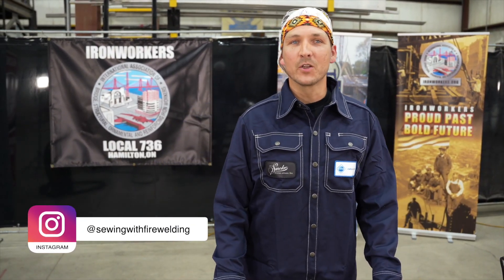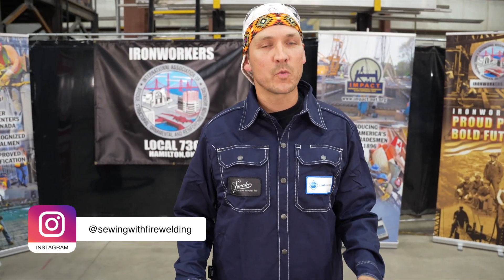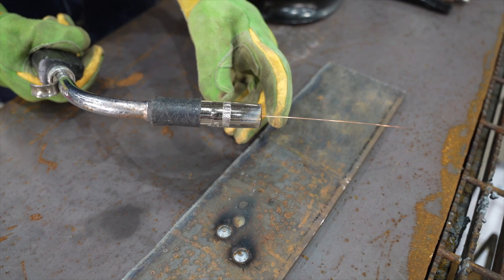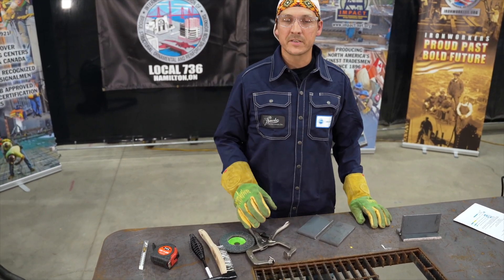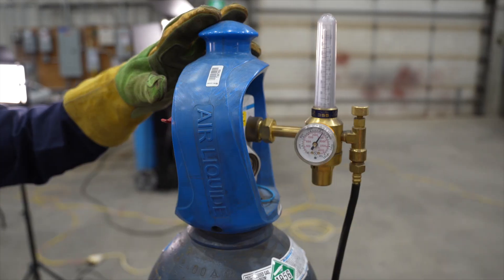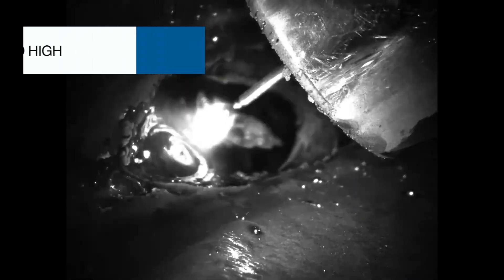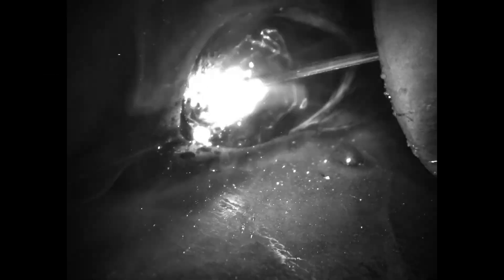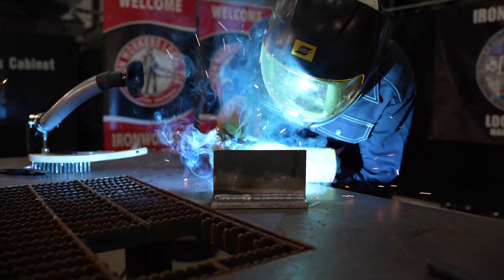Keep Those Lenses Clean: Why Welders Fail a GMAW Test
This video is packed with essential tips for both novices and experienced welders. Whether starting your welding journey or looking to hone your skills, this video is a valuable resource to avoid common pitfalls and achieve welding success. Your path to becoming a proficient welder begins here.

Special Thank you to Ironworkers Local 736 for letting us use their facility to shoot this video.

Key points covered include:
0:12 - Overview of Gas Metal Arc Welding and common reasons why people fail the test
0:28 - A detailed look at the welding machine, emphasizing the importance of amperage and voltage using a simple garden hose analogy
0:52 - Exploring the direct relationship between amperage and wire feed speed in GMAW
1:10 - A rundown of the essential equipment and Personal Protective Equipment (PPE) used in the demonstration
1:47 - Welding process using a constant voltage power source, ER70S D6 filler metal, and a blend of 92% argon and 8% CO2 for shielding gas
1:58 - Common mistakes made during welding tests, such as improper voltage, wire feed speed, angle, and travel speed adjustments and how these impact the welding outcome
2:42 - Highlighting the importance of maintaining a proper angle during MIG welding due to the irregular shape of the penetration profile on argon
3:01 - Recap of the reasons why people fail the GMAW test, reinforcing the need for vigilance on voltage settings, travel speed, angle, and wire feed speed